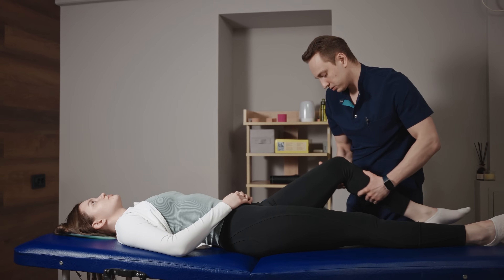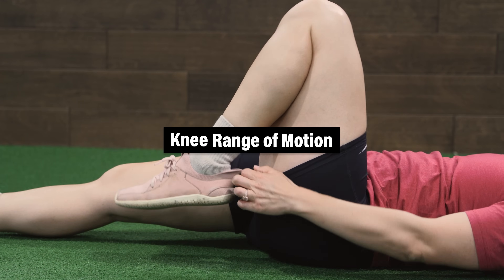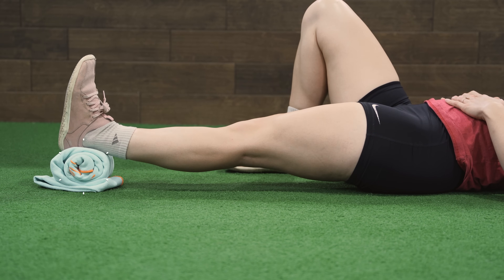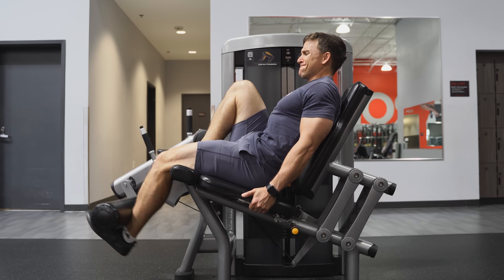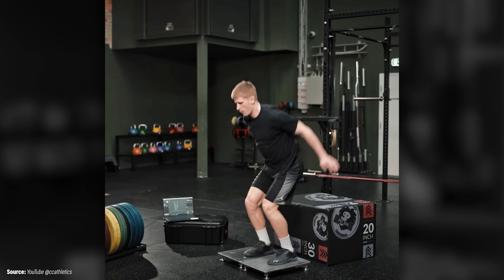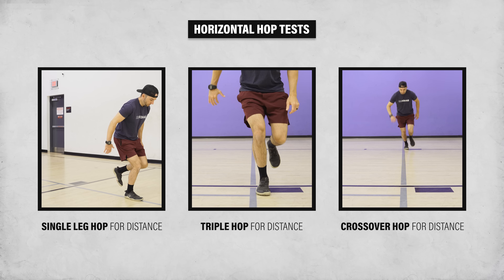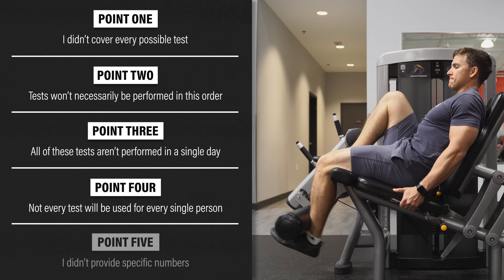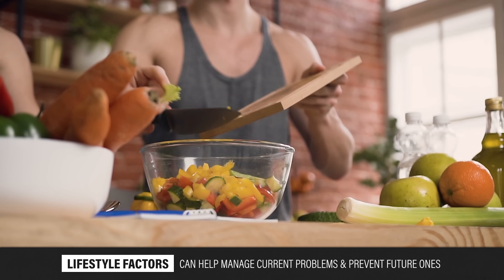How To Assess Your Knee Pain or Injury Like A Physical Therapist (Education | Exercises | Rehab)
In this video, I’m going to show you how to assess your knee pain or injury like a physical therapist!

0:00 Intro
0:22 Orthopedic Examination
0:47 Observation & Movement Analysis
2:16 Balance
2:41 Knee Range of Motion
4:07 Knee Extension Strength
6:03 Knee Flexion Strength
6:27 Compound Strength
8:24 Jumping & Landing
10:33 Hip & Ankle Range of Motion and Strength
11:15 Rehab Goals
13:01 Lifestyle Considerations